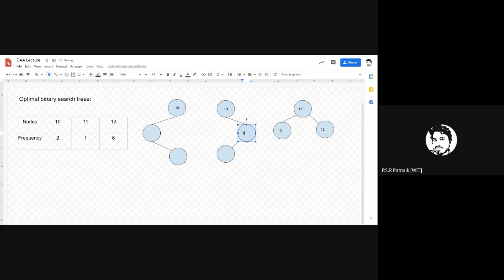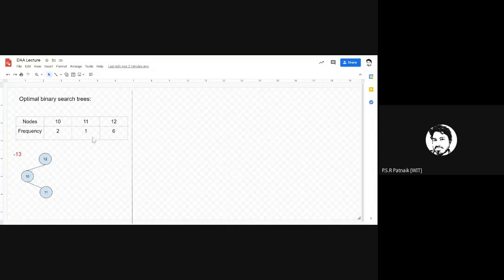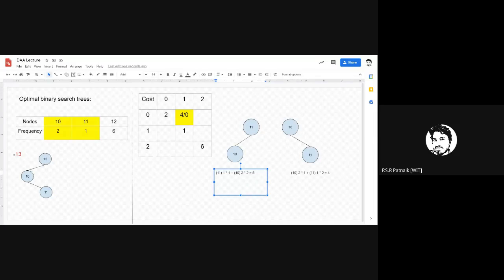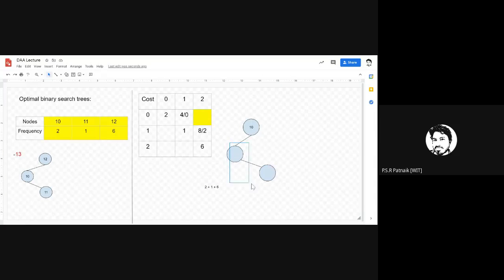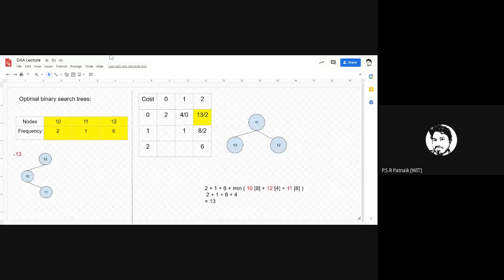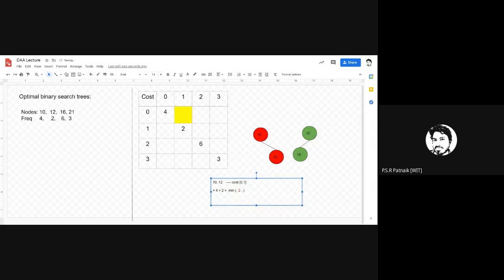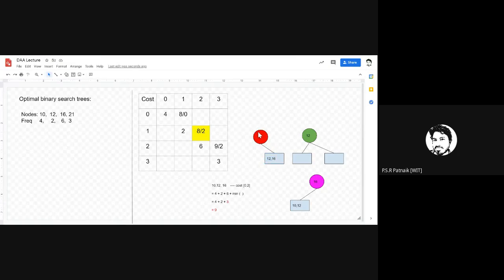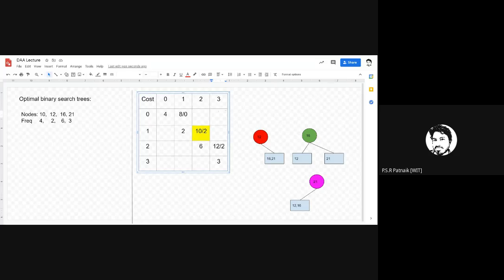Optimal Binary Search Tree Problem [Discussion]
Unedited lecture recording, watch at appropriate speed.